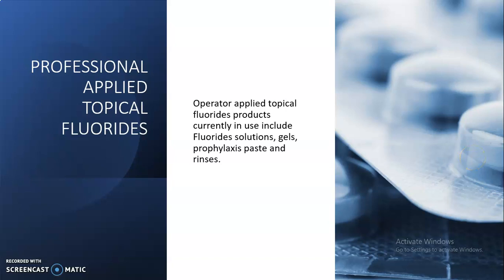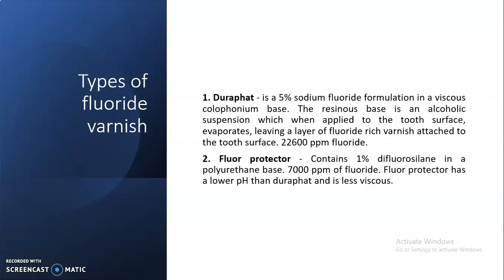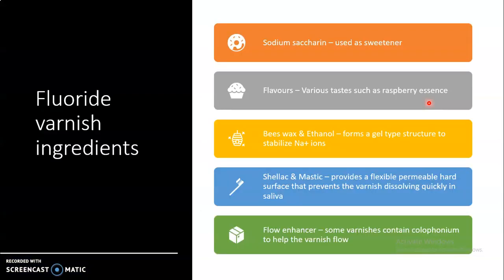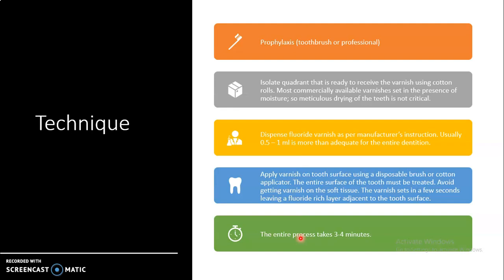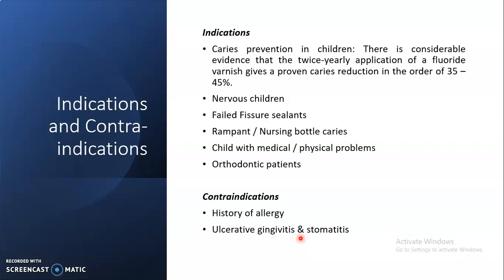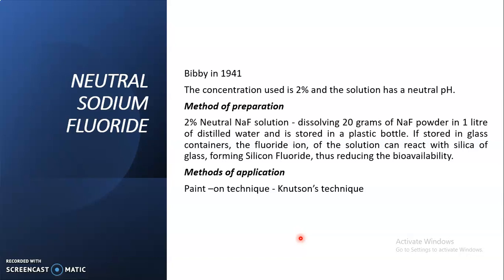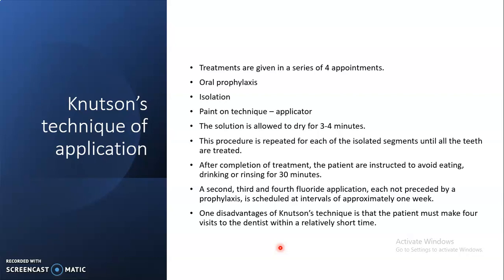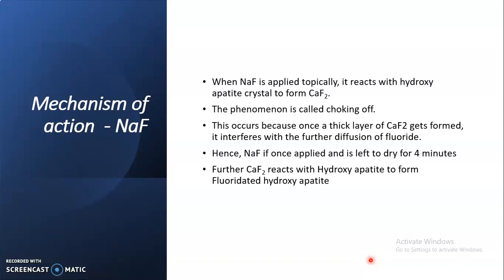Public Health Dentistry- Fluorides in Dentistry Topical fluorides- IGIDS Part II